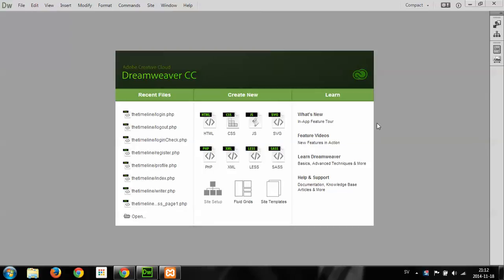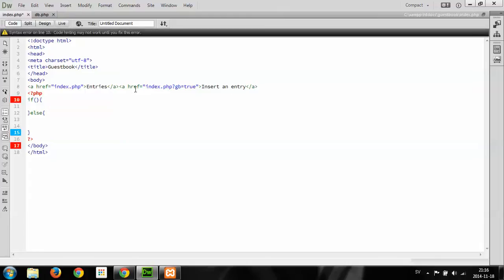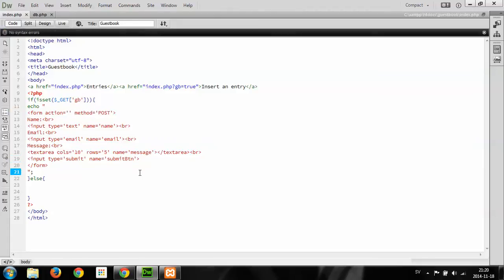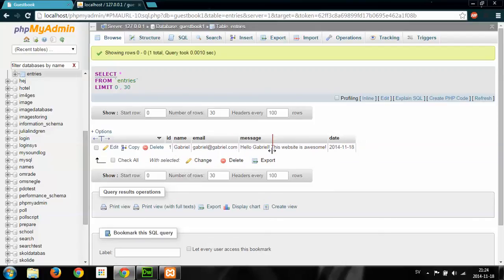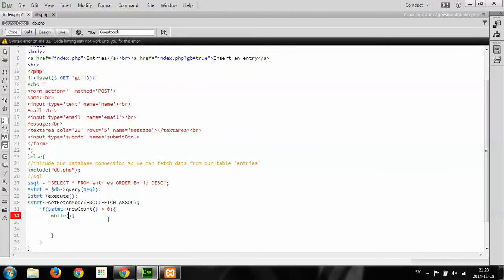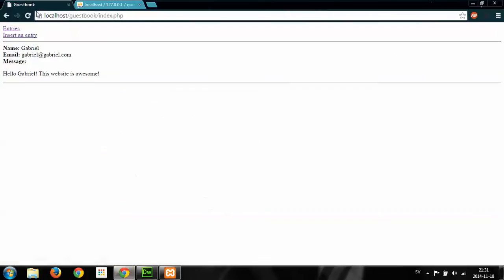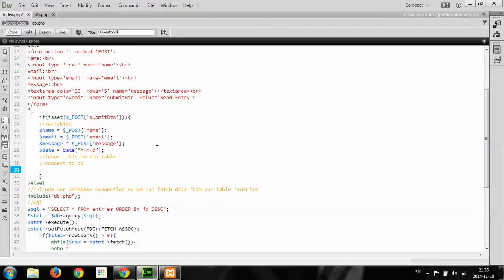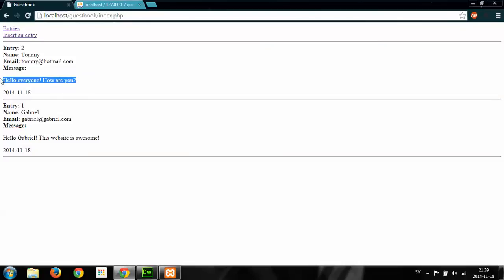How to create a simple guestbook using PHP and MYSQL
Hello, today I will be showing you how to make a simple guestbook using PHP and MYSQL. This is the first time I speak in a video, so therefore I'm not quite comfortable with it so excuse for my bad english and so on. //TheSilentTyper